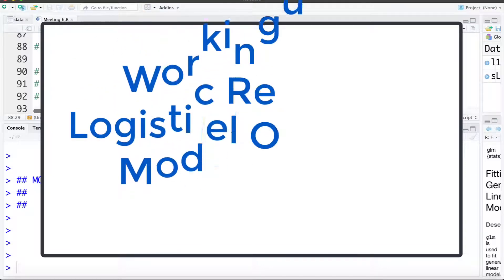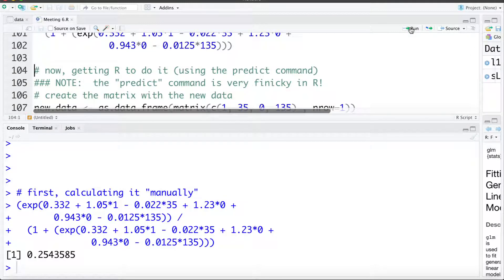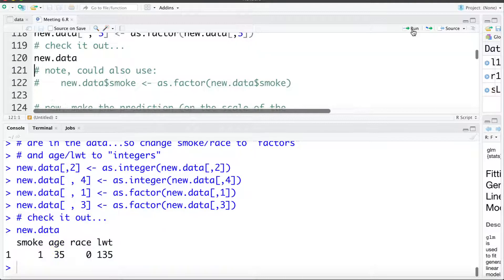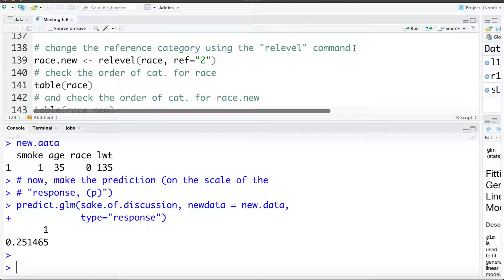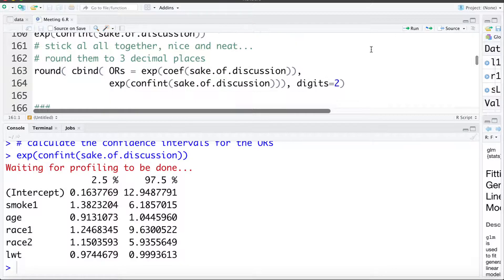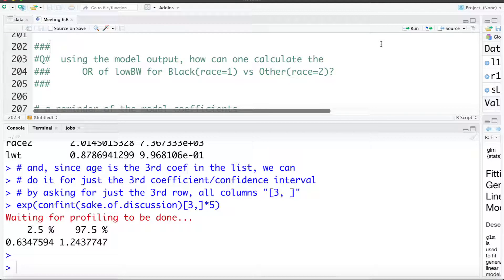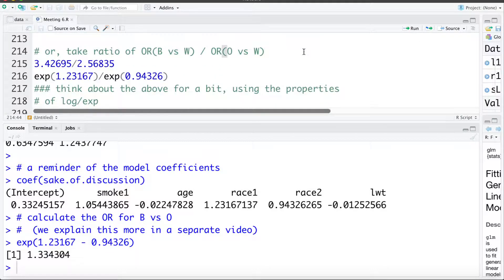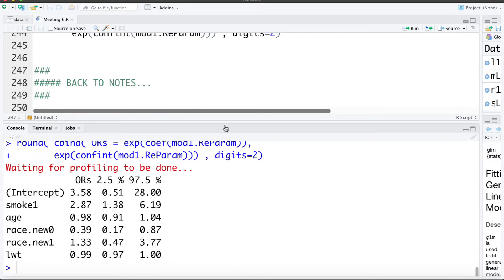6.4 Logistic Regression in R: Using Model To Answer Questions With R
In this video, I show how we can take some logistic regression model output, and use it to answer a variety fo questions.  I show how to have R do all of the calculations.  In the video that precedes this one (in this series), I show how to do the same calculations, but by hand.

Follow MarinStatsLectures